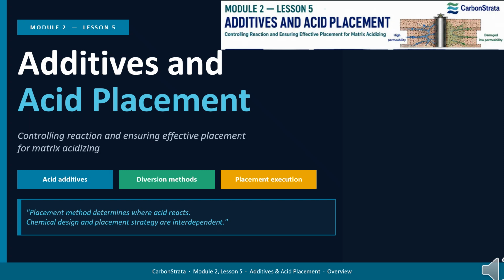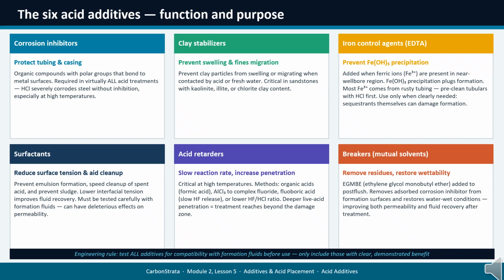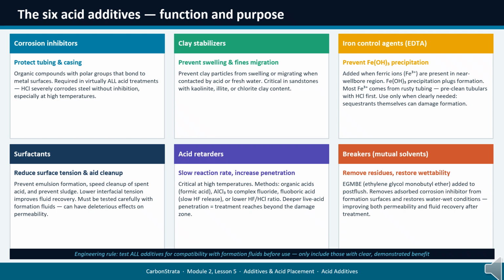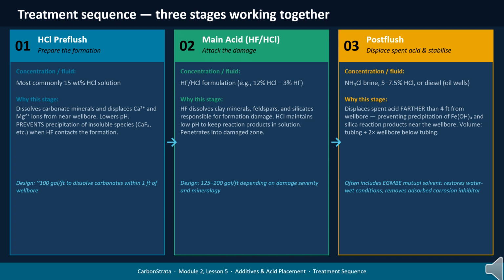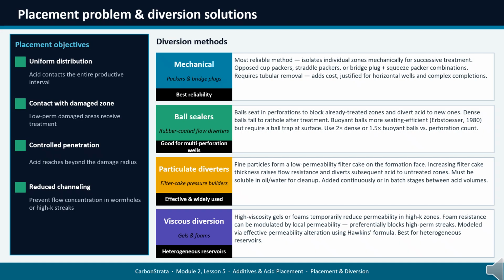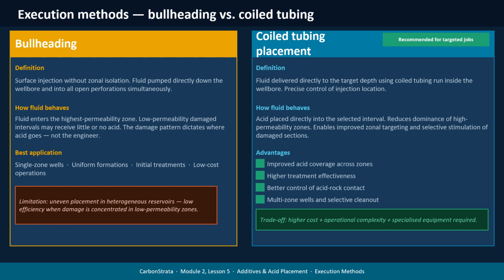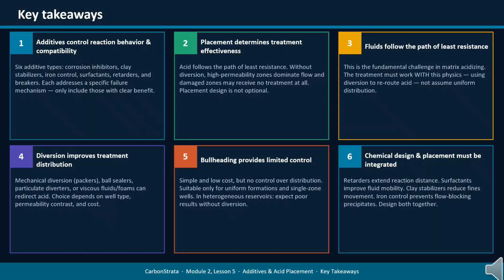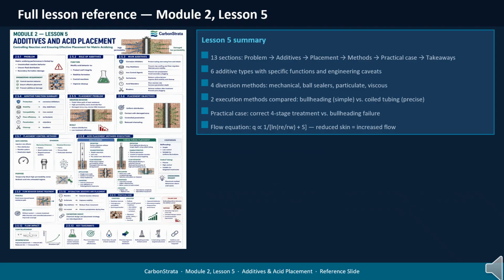Well Stimulation Fundamentals: Additives and Acid Placement | Module 2 Lesson 5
Part of the Well Stimulation Fundamentals Course (Module 2 — Lesson 5).

This lesson explains the engineering logic behind the three-stage system used in matrix acidizing—and why sequence, not just chemistry, determines success.

Matrix acidizing is not a single operation. It is a controlled sequence designed to ensure the acid reaches the target, reacts correctly, and leaves the formation without creating new damage.

You will learn how each stage functions within the system:
• Preflush – prepares the formation and prevents harmful reactions
• Main Acid – performs the actual stimulation (damage removal or conductivity improvement)
• Overflush – protects the result by removing spent acid and reaction products

Key topics covered:
• Why direct acid injection without staging leads to failure
• Role of preflush in preventing CaF₂ and fluosilicate precipitation
• Importance of overflush in avoiding post-treatment re-damage
• Fluid placement challenges in heterogeneous reservoirs
• Diversion techniques to force acid into low-permeability damaged zones

Engineering insight:
Successful acidizing is not defined by acid strength—it is defined by sequence control, placement efficiency, and reaction management. Poor staging can result in permanent formation damage, even with correct fluid design.

Practical outcome:
• Improved treatment efficiency
• Proper near-wellbore cleanup
• Stable post-treatment performance
• Reduced risk of secondary damage

This lesson gives you the operational framework to design matrix acid treatments that actually work in the field.